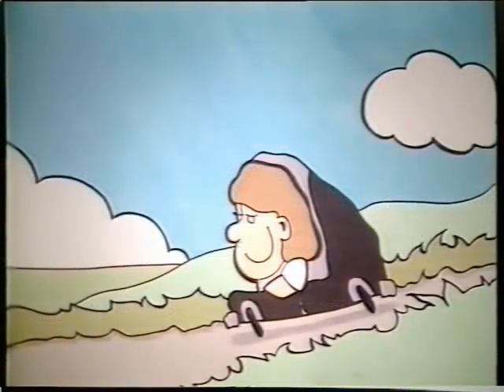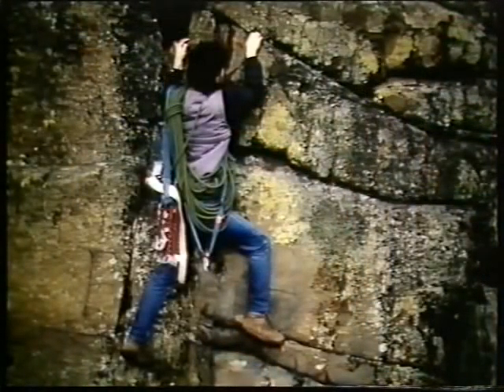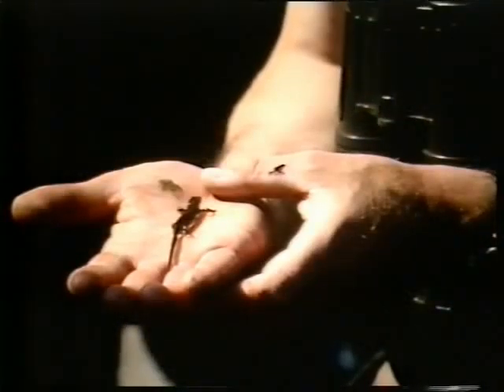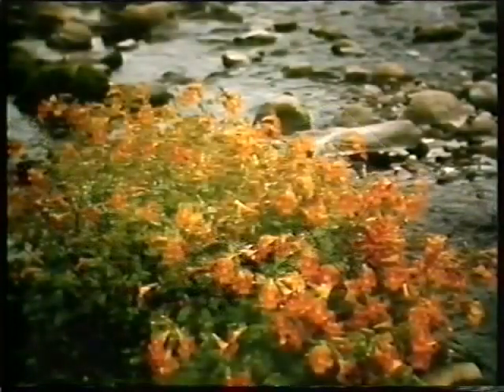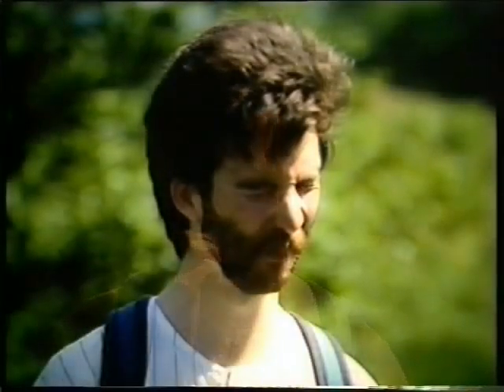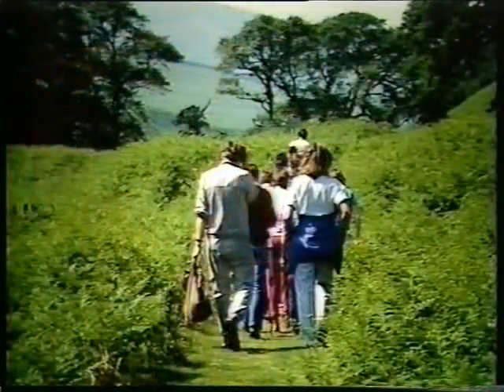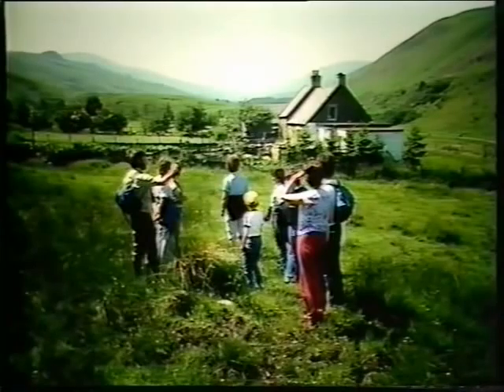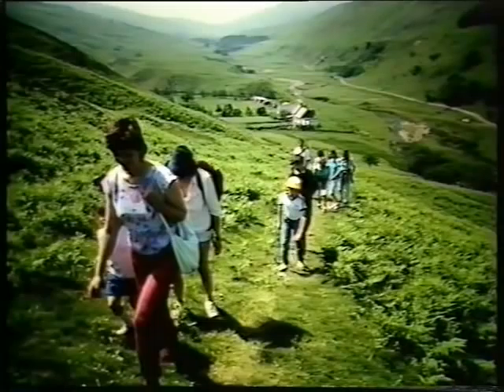A Walk on the Wild Side part 1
The story of a Northumberland National Park guided walk